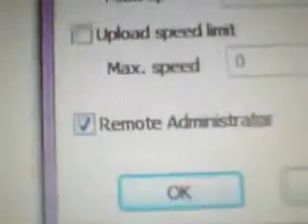How to Easy File sharing web Server pt2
sorry for audio again if it sounds like crap have any questions plz comment ty